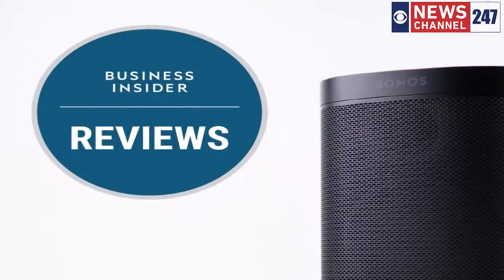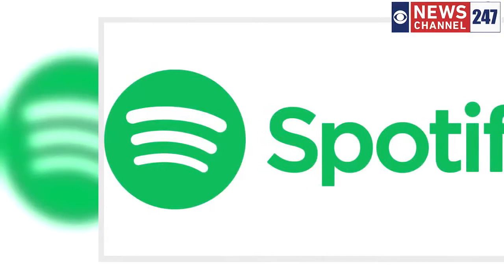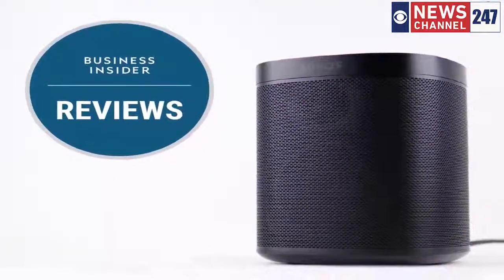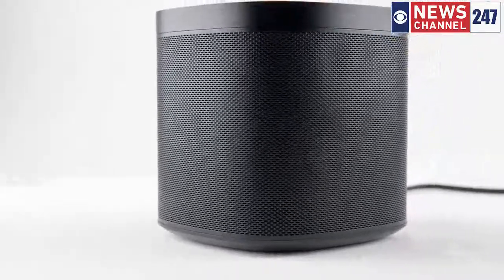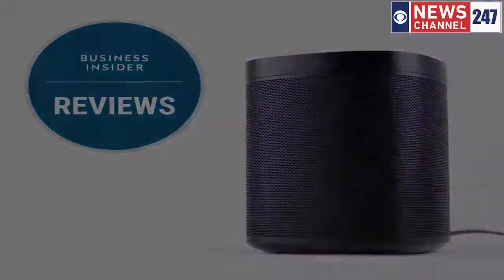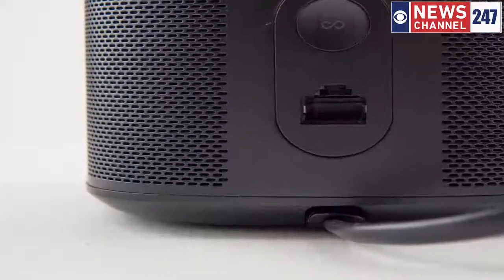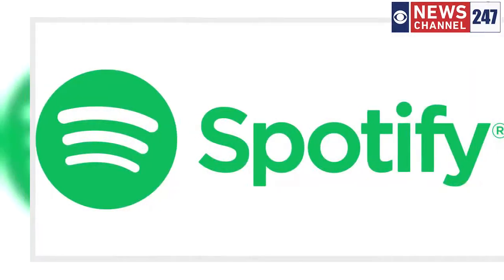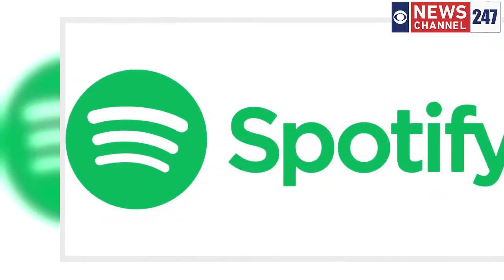REVIEW: Sonos One with Amazon's Alexa smart assistant.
Sonos has made a name for itself among audiophiles with its line of connected speakers. Now it has a new model that does more than just allow you to play your favorite tunes in every room of your house. The $200 Sonos One isn't just a connected speaker. It's a smart one. Just like you could do with Amazon's Echo or Google Home, you can command the One to play music, control your smart home, give you a weather report, or tell you about your upcoming appointments, all by just speaking to it. Right now, the One uses Amazon's Alexa as its built-in voice assistant to handle such commands. But Sonos plans to allow users to interact with the device using Google Assistant. There are a growing number of smart speakers on the market. How does the One compare?The One's small form and conservative design help it blend in. You won't necessarily notice it when you walk into a room unless you're actually looking for it. Sonos designed the speaker to be that way, and it's done a great job. That's not to say the One is just a wallflower. It comes in a smart modern form that's nice to look at. It fit in well with the relatively old decor in my home. It comes with a feature that supposedly allows it to be tuned to produce the best sound for specific rooms. Sonos speakers including the One come with a feature the company calls TruePlay. The feature is designed to adapt the speakers' sound to better fit the shape and size of the rooms they are placed in. Iwas skeptical that TruePlay would do much of anything, but I was surprised to find that it wasn't a gimmick. In each room, the One sounded better after I used TruePlay. I initially used the feature to tune the One for my living room. When I moved the speaker to my kitchen, it still sounded fine. But when I used TruePlay again to adjust the speaker to the new room, it sounded even better. Using TruePlay to configure the speaker for a particular room is a bit awkward. You have to wave your mobile device while walking around the room. While you're doing that, the One plays a strange loud pulsating noise. The Sonos app on your mobile device uses that noise to understand how sound fills and echoes around the room. If someone walked in on you while you were using TruePlay, it would probably look pretty strange to them. But the process only takes a couple minutes, and it's worth the effort. Though both can access Alexa, the One has one big advantage over Amazon's original Echo. Ihave Amazon's original Echo smart speaker. I use it to listen to a news station in the morning, lock my smart locks, check my calendar events, set my house alarms, and find out about the weather. Ilove it because its ability to accept verbal commands makes the mundane tasks that I'd normally do on my mobile device easier and faster. Trust me, locking your home's doors from the shower with just your voice is a great thing. But there's one thing I rarely do on the Echo: listen to music. That's because its sound quality just isn't very good. And because of that the Echo, for me, has never offered the complete package. That's why I liked the One so much. Its access to Alexa lets me do all the same things I do with my Echo. Its built-in microphones are just as responsive and attentive as those on the original Echo, so it does a great job of listening for my commands. But because it offers superior sound, I actually enjoy using it to listen to music. Using the One has had a surprising impact on how I listen to music. I placed the One in the same room as my high-end hi-fi system. Since I did, I've ended up using the One more often than my old sy tem to listen to music. In part that's because it's much easier to just tell the One to play some music than to play something through my hi-fi system. But it's also because the One's sound quality is just really good. One particular experience highlighted for me just how great it is to be able to play music by talking to the One. Ilike to listen to music when I play "FIFA 18" on my Xbox One. That usually means that when I want to fire up some tunes, I have to pause the game and switch my attention to my smartphone. But after I put the One in my living room, I found myself starting playlists or playing songs using just my voice. Ididn't having to pause the game or switch my focus. It was super-convenient. And it's not just great when you're playing games. It's helpful whenever you're doing something that requires your hands, whether it's working or engaging in a hobby. You'll soon be